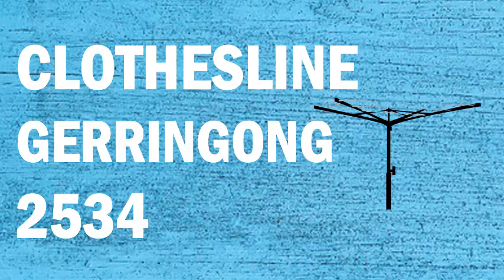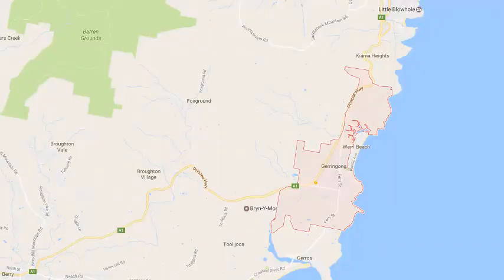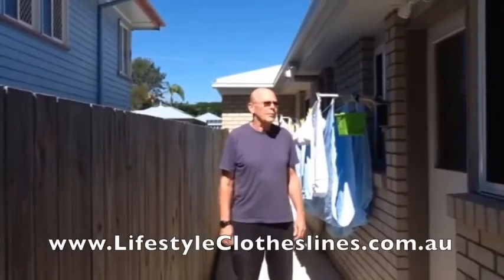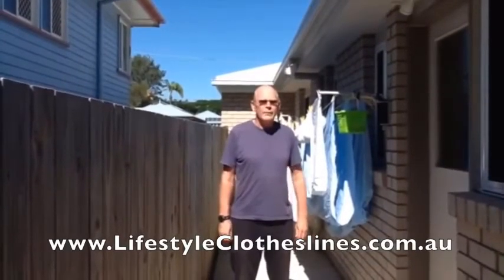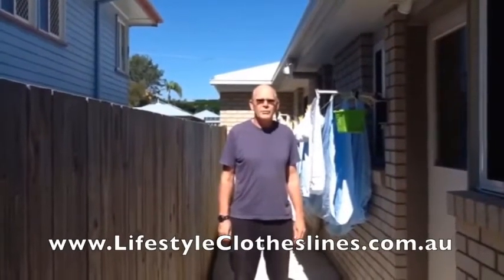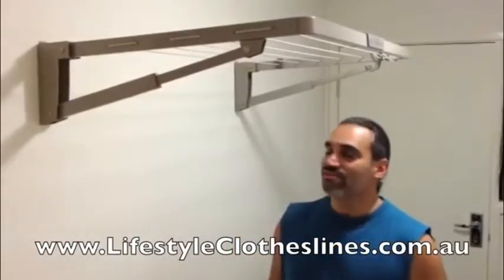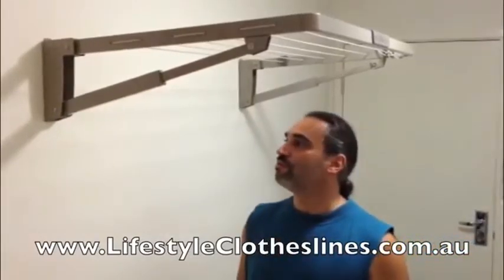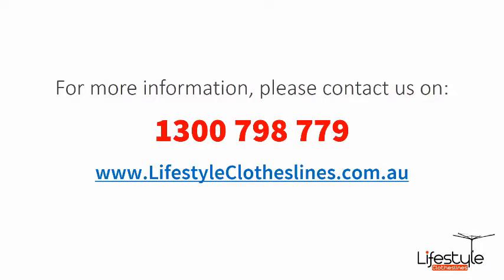Top Rated Washing Lines in Gerringong 2534: View Local Clothesline Recommendations for NSW 2534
We at Lifestyle Clotheslines take pride in providing impeccable clotheslines sales and installation services in Gerringong 2534 Wollongong Sydney NSW but in order to do that, not only should our installers be well versed at installing clothes airers but the washing line products we carry should also have impeccable quality while offering the best value

The quality of clotheslines vary from one manufacturer to another but it is an undeniable fact that most Australian brands are significantly better than imported ones simply due to the fact that Australians are the only ones that know how harsh our climate can get throughout the year, if you want a reliable washing line in Gerringong 2534 Wollongong Sydney NSW that can handle all that you can throw at it, only purchase from Lifestyle Clotheslines, discover our clothesline recommendations

We have a comprehensive range of excellent laundry line products and accessories sourced from and manufactured by leading Australian brands like Hills, Daytek, Austral, Versaline, City Living, Evolution, and many others. Given the wide range of form factors we offer, there is no shortage of clothesline models that can work well for your Gerringong 2534 NSW property regardless of these scenarios:
* Compact homes like apartments, condominiums, studios, townhouses, etc.
* Single detached residences with wide outdoor spaces
* Tiny houses that need highly compact clotheslines
* Indoor clothes drying solutions

Our professional team of authorised installers in Gerringong 2534 Wollongong Sydney NSW can assemble and install any laundry airer that you have purchased from us – whether it is a retractable laundry line; a traditional rotary laundry line; or a portable indoor outdoor clothesline unit